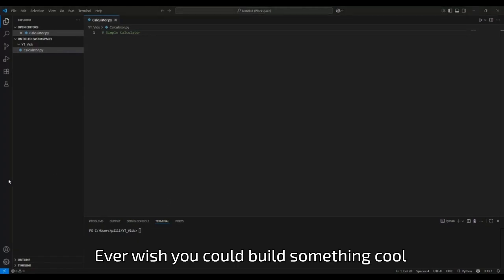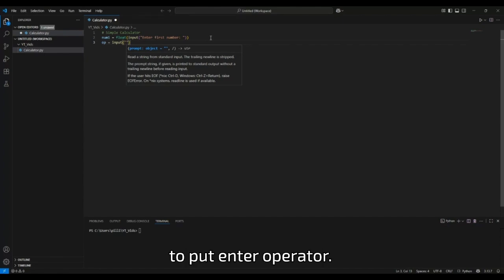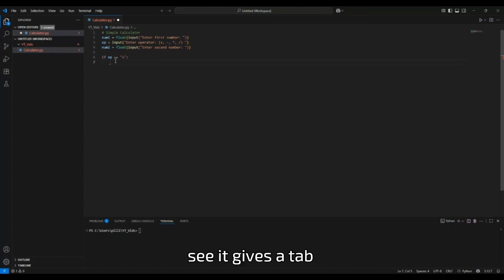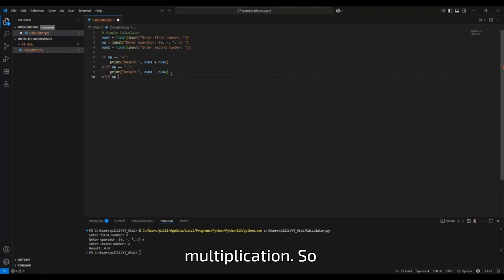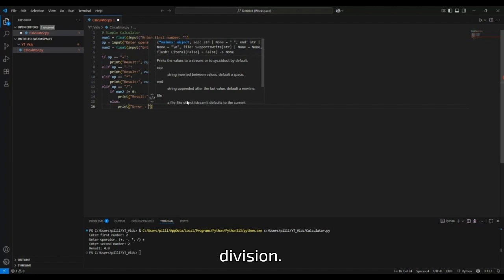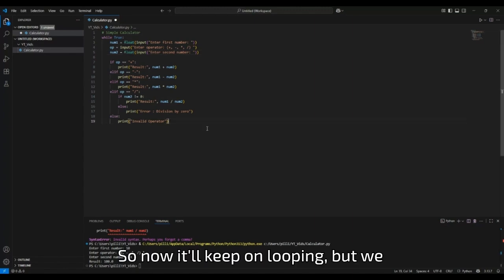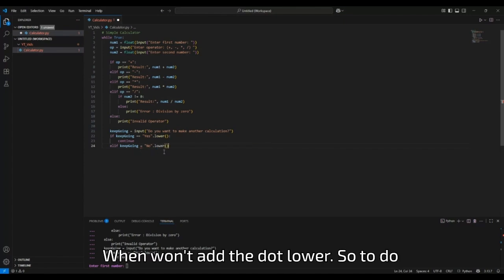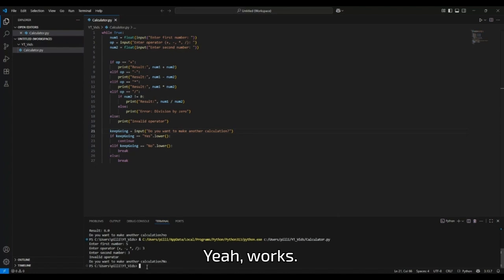Simple Calculator using Python | Step-step tutorial | Easy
How to make a simple calculator using Python, easy step by step tutorial!
The code:
while True:
    num1 = float(input("Enter first number: "))
    op = input("Enter operator (+, -, *, /): ")

    if op == "+":
        print("Result:", num1 + num2)
    elif op == "-":
        print("Result:", num1 - num2)
    elif op == "*":
        print("Result:", num1 * num2)
    elif op == "/":
        if num2 != 0:
            print("Result:", num1 / num2)
        else:
            print("Error: Division by zero")
    else:
        print("Invalid operator")

    keepGoing = input("Do you want to make another calculation?")
    if keepGoing == "Yes".lower():
        continue
    elif keepGoing == "No".lower():
        break
    else:
        break